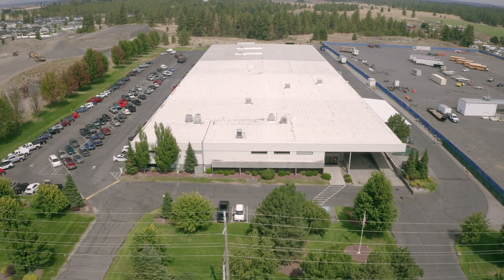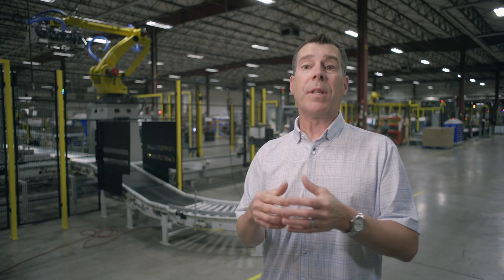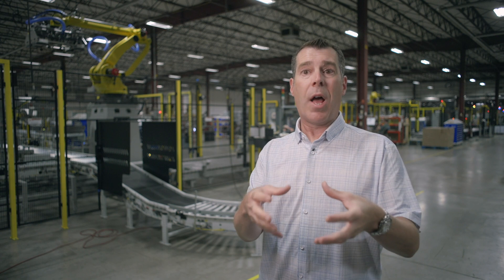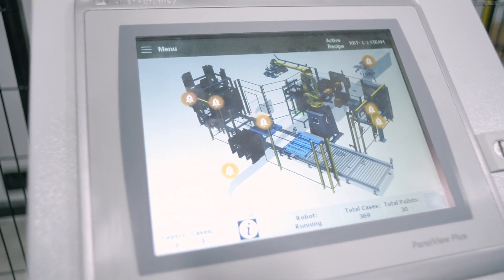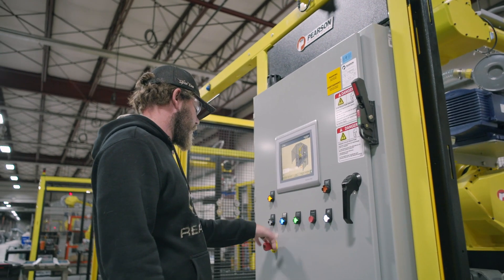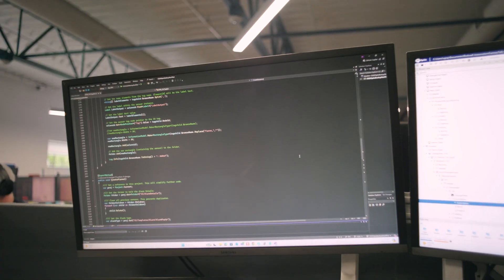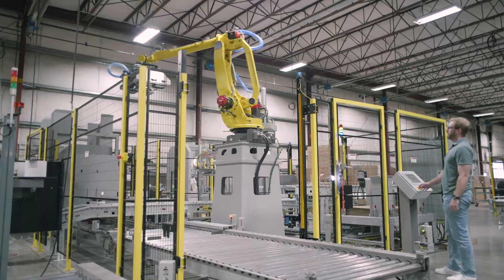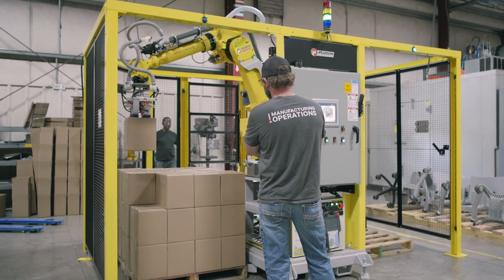FactoryTalk Optix with Pearson Packaging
Pearson Packaging Systems is engineering and building some of the best packaging automation equipment.  To meet theirs and their customers high expectations, they are always looking for new technology to provide the best user experience they can.

FT Optix is changing the game for their ability to provide that user experience for their machines.

It's a revolutionary advancement in visualization and data with machines and HMI.  With a new operating system, it allows them to connect at a database level where it helps them capture data from all their machines, creating templates that they can push out to all machines, incorporating all languages, machine models and manuals all into one.

Allowing the customers to easily operate any machine without manuals, training and JUST GO.